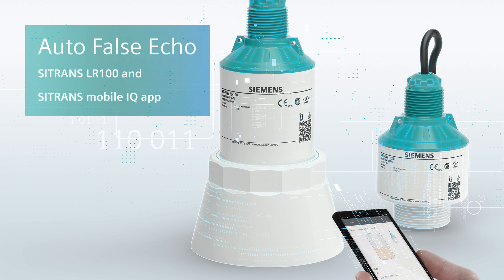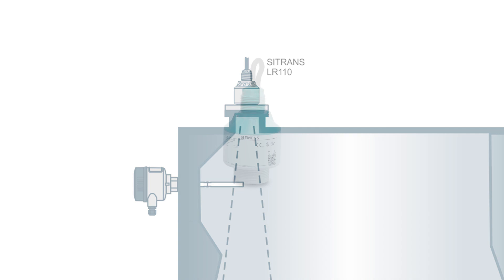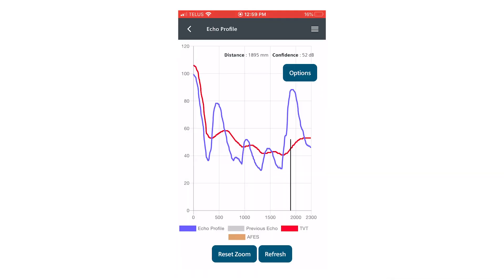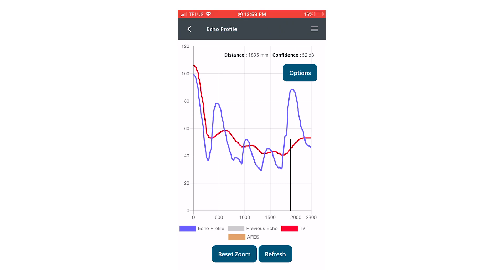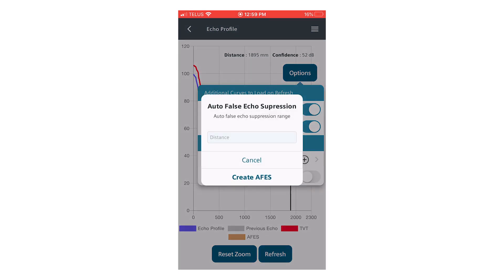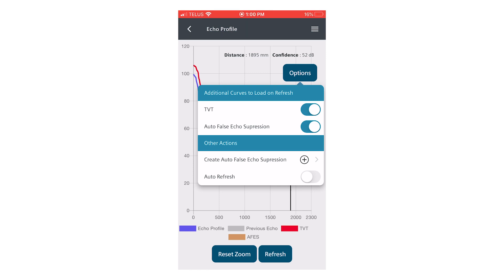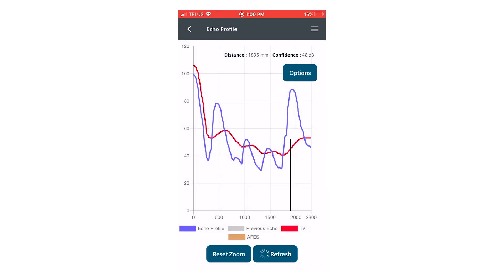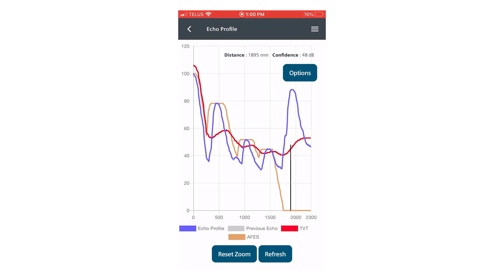SITRANS LR100 Auto False Echo Suppression feature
Ignore obstacles in your application. Siemens SITRANS LR100’s Auto False Echo Suppression feature allows you to ignore obstructions in your vessel. And, it’s easy-to-use! See how. Find more information at Siemens.com/SITRANSLR100